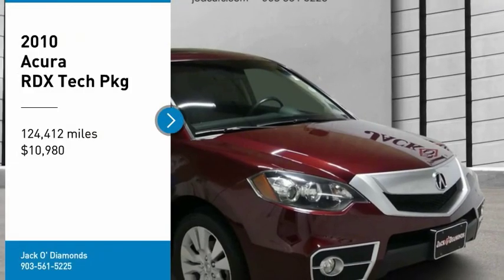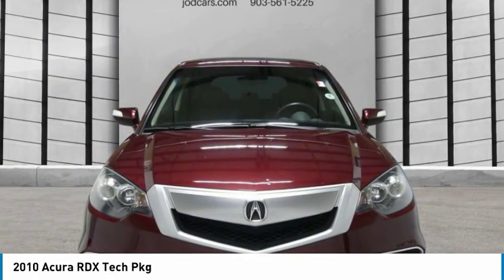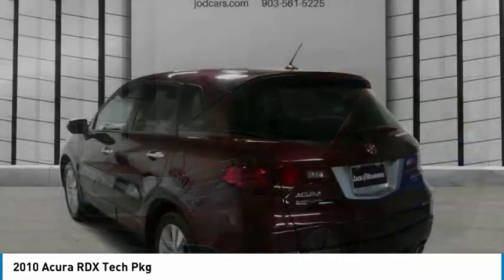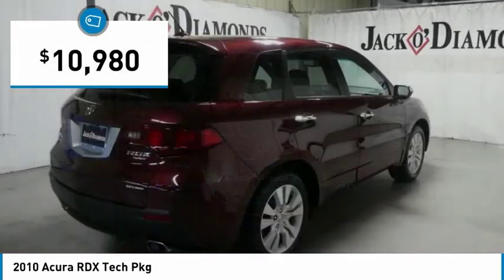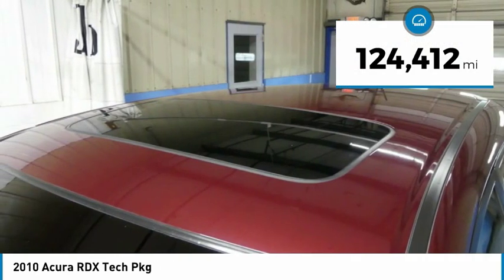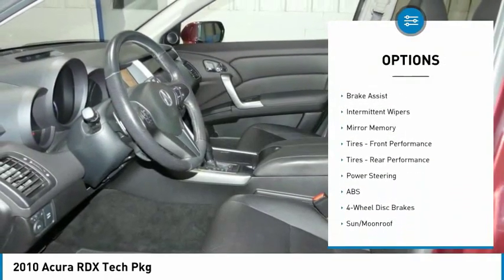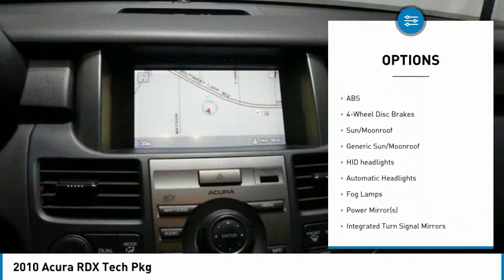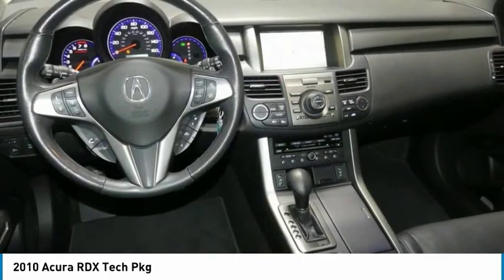2010 Acura RDX 19HV123A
2010 ACURA RDX Tyler, TX
Stock# 19HV123A

You'll love this 2010 Acura RDX. This is a car you'll want to take home. With 124412 miles, it features Automatic transmission and an exterior color of . Call us and be the first to open the car door today!